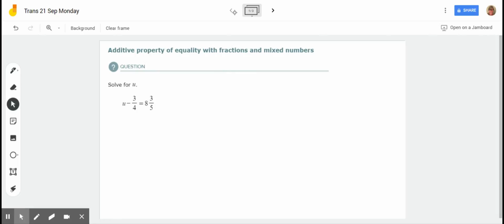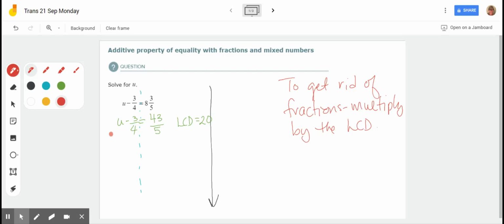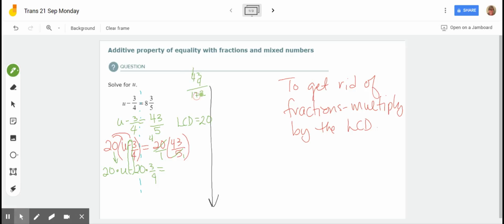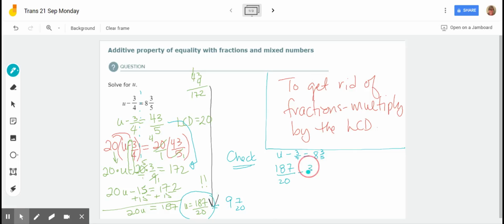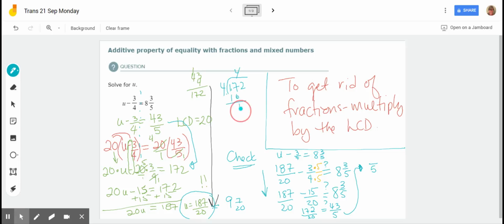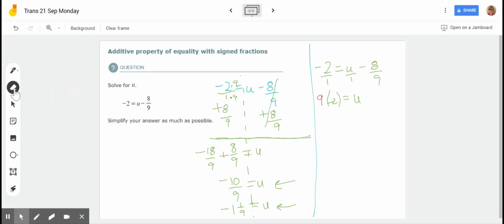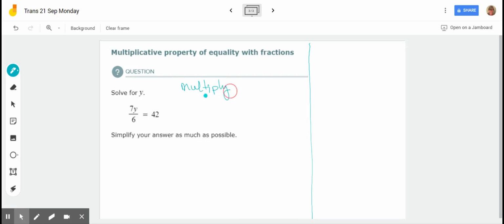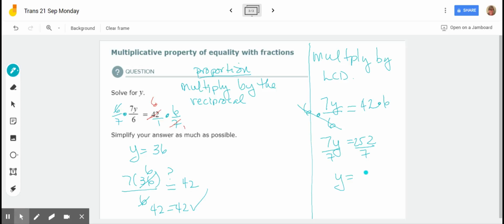Trans 21 Sep Monday - Google Jamboard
Solving equations by multiplying by the LCD